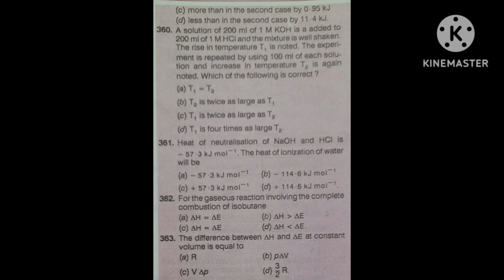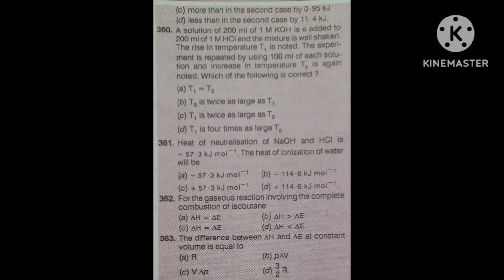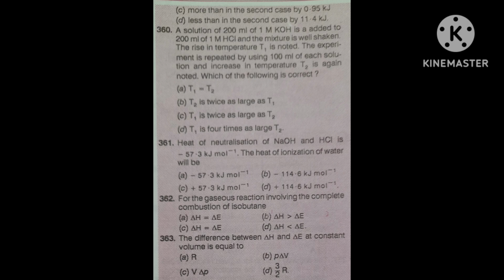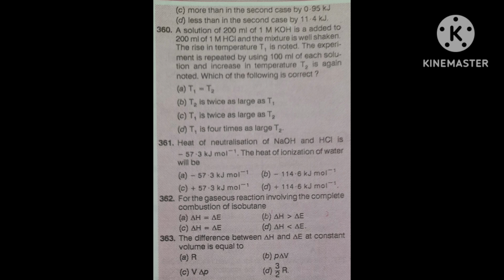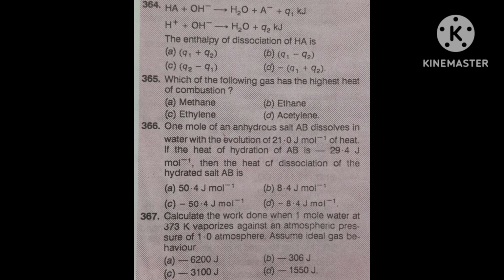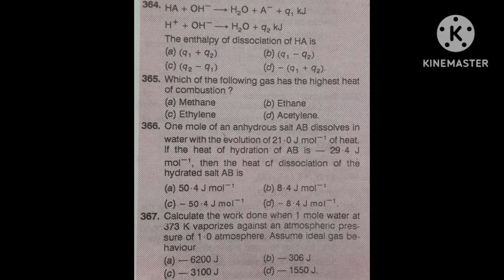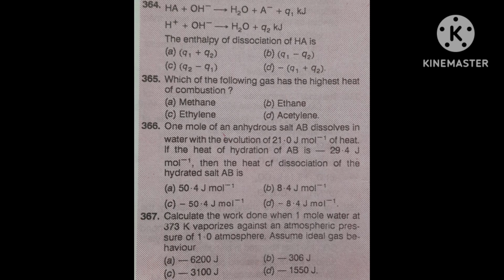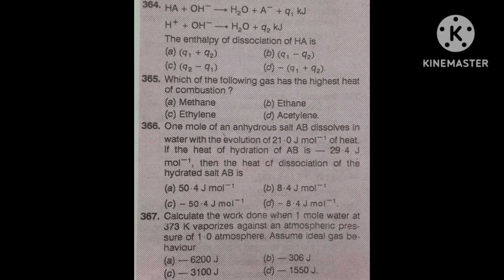CHEM LECT- 543 SOLUTION OF VERY TOUGH NUMERICALS(OF THERMODYNAMICS)FOR IITJEE /NEET ASPIRANTS